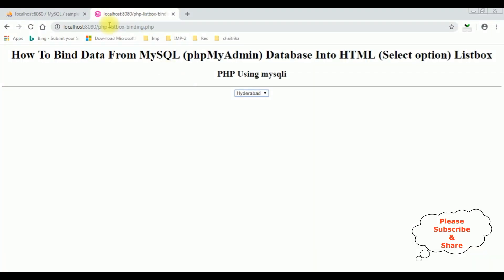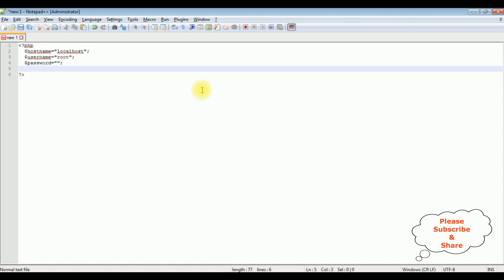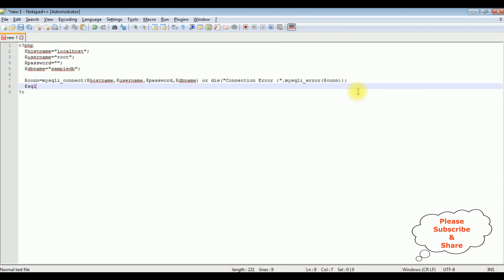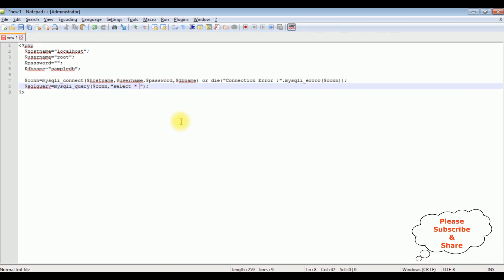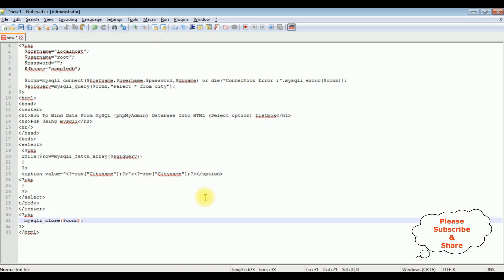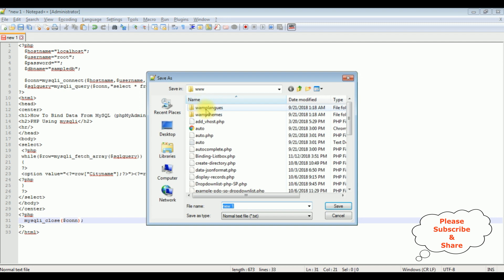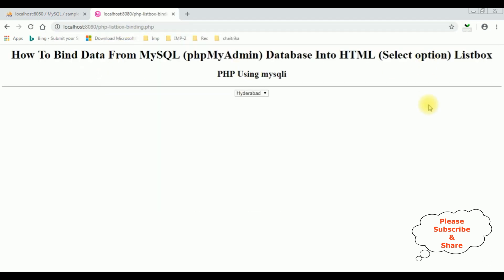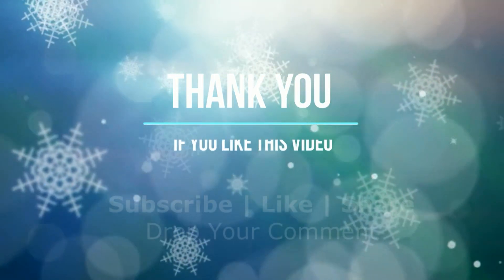php select option listbox binding from mysql phpmyadmin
php code to bind data from mysql database into list box select option element